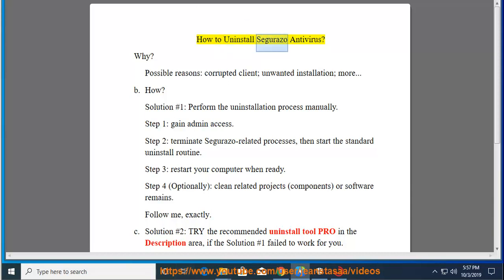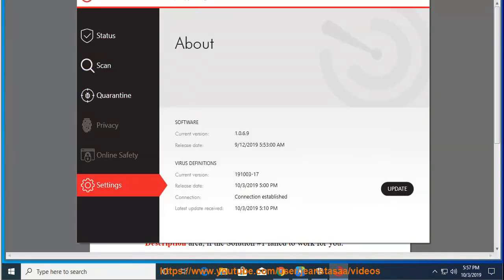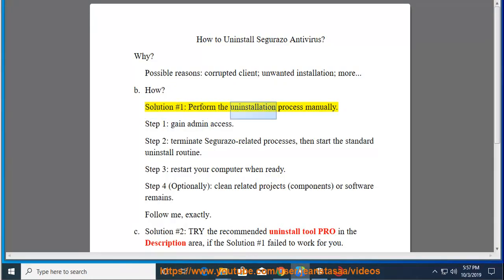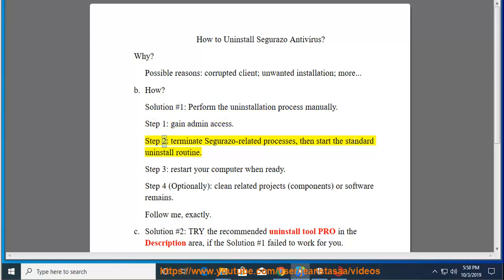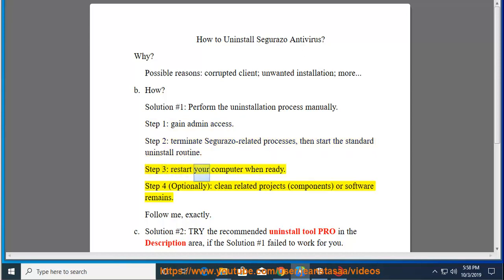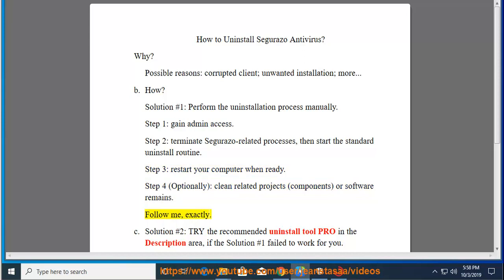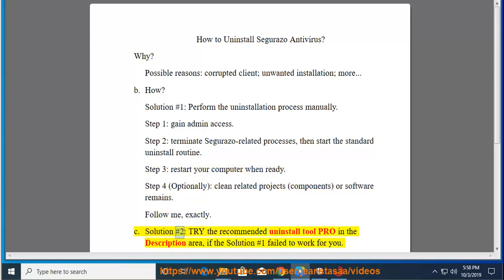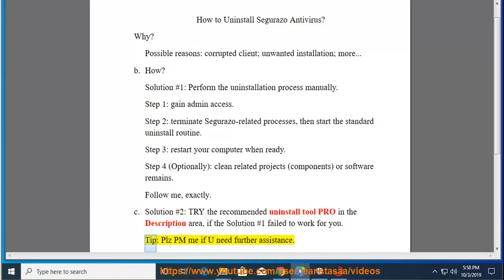Remove Segurazo Antivirus in Windows 10 (Segurazo Antivirus Uninstall/Removal Guide; 2023 updated)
Here's How to Uninstall Segurazo Antivirus on Windows. If the traditional uninstall method didn't work for you, try this best uninstall tool@

i. Segurazo Antivirus is a potentially unwanted program (PUP) that can be difficult to remove from Windows. It is often installed without the user's knowledge or consent, and it can cause a variety of problems, including:

* Slowing down the computer
* Displaying unwanted ads
* Collecting personal information
* Preventing the installation of other programs

If you are unable to remove Segurazo Antivirus using the standard uninstall program, you can try using a third-party uninstaller program. There are a number of different uninstaller programs available. Those programs can help you to uninstall programs that are not being uninstalled by the standard uninstall program.

If you are still unable to remove Segurazo Antivirus, you can try the following steps:

1. Boot your computer into Safe Mode.
2. Open the Task Manager and stop the Segurazo Antivirus service.
3. Delete the Segurazo Antivirus installation directory.
4. Delete the Segurazo Antivirus registry entries.
5. Restart your computer in normal mode.

If you are still unable to remove Segurazo Antivirus, you can contact Segurazo Customer Support for assistance.

Here are some additional tips for removing Segurazo Antivirus:

* Be sure to use a reputable third-party uninstaller program.
* Make sure to delete all of the Segurazo Antivirus files and registry entries.
* Restart your computer in normal mode after removing Segurazo Antivirus.
* Keep your antivirus software up to date.
* Be careful about what you download and install on your computer.

ii. Sure, here is a batch file that you can use to force uninstall Segurazo Antivirus and its variants in Windows:

@echo off

rem This batch file will force uninstall Segurazo Antivirus and its variants from your computer.

rem First, we need to stop the Segurazo Antivirus service.

net stop segurazosecurity

rem Next, we need to delete the Segurazo Antivirus installation directory.

rd /s /q "C:\Program Files\Segurazo\Segurazo Antivirus"

rem Finally, we need to delete the Segurazo Antivirus registry entries.

reg delete "HKLM\Software\Segurazo\Segurazo Antivirus" /f

reg delete "HKCU\Software\Segurazo\Segurazo Antivirus" /f

rem If you are prompted to confirm the deletion of the registry entries, press Y.

rem That's it! Segurazo Antivirus and its variants have been successfully uninstalled from your computer.

pause

To use this batch file, simply save it as a .bat file and then run it. The batch file will stop the Segurazo Antivirus service, delete the Segurazo Antivirus installation directory, and delete the Segurazo Antivirus registry entries. Once the batch file is finished, Segurazo Antivirus and its variants will be successfully uninstalled from your computer.

iii. Here are some known error codes when uninstalling Segurazo Antivirus:

* **Error 0x80070422** - This error code indicates that a file is in use and cannot be deleted. To resolve this error, close all programs that are using the file and then try uninstalling Segurazo Antivirus again.
* **Error 0x80073120** - This error code indicates that a registry key is in use and cannot be deleted. To resolve this error, close all programs that are using the registry key and then try uninstalling Segurazo Antivirus again.
* **Error 0x80070002** - This error code indicates that a file or directory does not exist. To resolve this error, make sure that the file or directory exists and then try uninstalling Segurazo Antivirus again.
* **Error 0x80070017** - This error code indicates that you do not have permission to uninstall Segurazo Antivirus. To resolve this error, run the uninstaller as an administrator.
* **Error 0x800700B7** - This error code indicates that a file is locked and cannot be deleted. To resolve this error, use a third-party uninstaller program to uninstall Segurazo Antivirus.
* **Error 0x80070020** - This error code indicates that the uninstaller is corrupt. To resolve this error, download and install the latest version of the uninstaller from the Segurazo website.
* **Error 0x80070030** - This error code indicates that there is not enough disk space to uninstall Segurazo Antivirus. To resolve this error, free up some disk space and then try uninstalling Segurazo Antivirus again.
* **Error 0x8007007B** - This error code indicates that a registry key is missing. To resolve this error, use a third-party registry repair program to repair the missing registry key.
* **Error 0x8007007C** - This error code indicates that a file is corrupt. To resolve this error, download and install the latest version of the file from the Segurazo website.

If you are still unable to uninstall Segurazo Antivirus, you can contact Segurazo Customer Support for assistance.